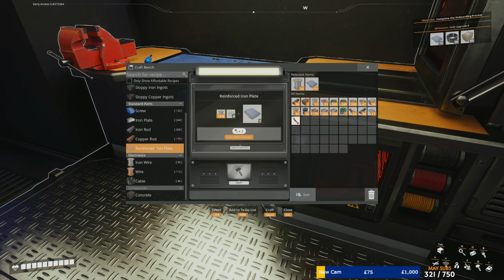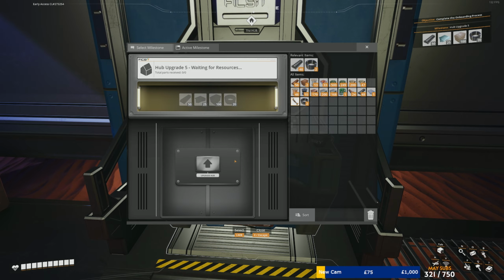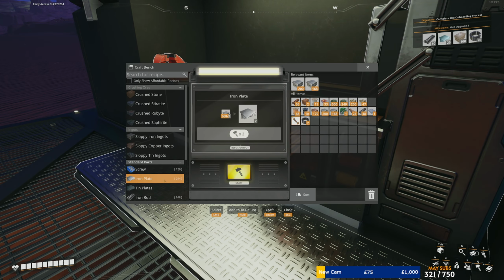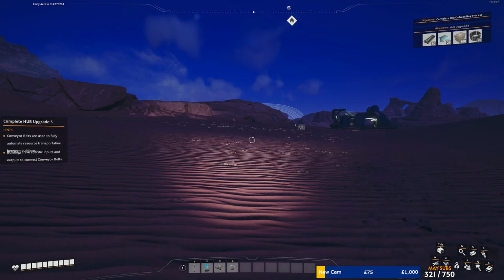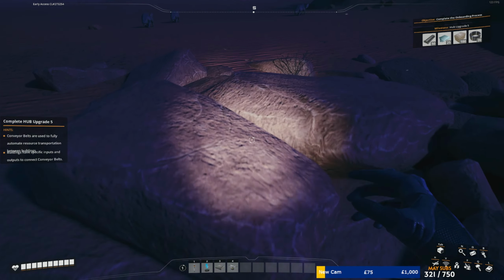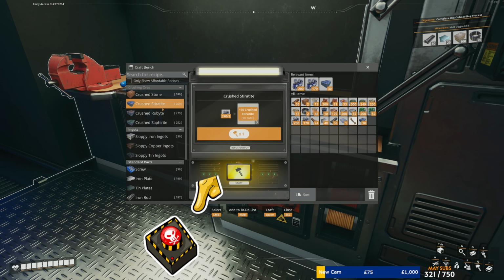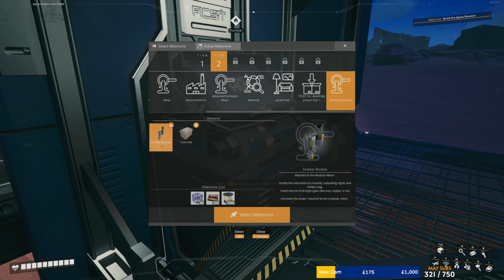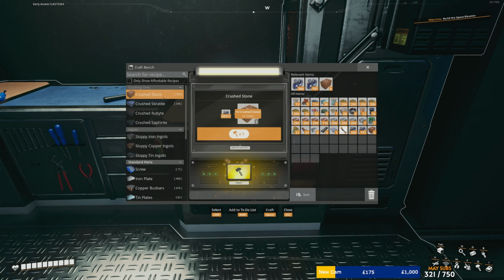Bitz Plays Satisfactory Plus - Part 02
Watch Bitz plays Satisfactory || Livestream Date - 22/05/24

Pc Specs:
➤ CPU: AMD Ryzen 9 7950X
➤ Cooler: Corsair Hydro series 150i Elite
➤ Motherboard: ASUS ROG Crosshair X670E Hero (AM5)
➤ RAM: Corsair dominator platinum RGB 64GB 5600MHz
➤ GPU: Asus Geforce RTX 4090 OC 24GB GDDR6
➤ SSD1: 500GB Samsung 980 Pro M.2 NVME (Windows)
➤ SSD2: 1TB Samsung 980 Pro M.2 NVME (My Files)
➤ SSD3: 2TB Samsung 990 Pro M.2 NVME (Games)
➤ SSD4: 2TB Samsung 990 Pro M.2 NVME (Recordings)
➤ NAS Storage: 16TB (Recordings Backup)
➤ First Storage Drive: 4TB SEAGATE (Backups)
➤ PSU: Corsair 1000W RMX series ultra quiet
➤ Capture card: Elgato 4K 60 Pro capture card
➤Case: thermaltake level 20 HT